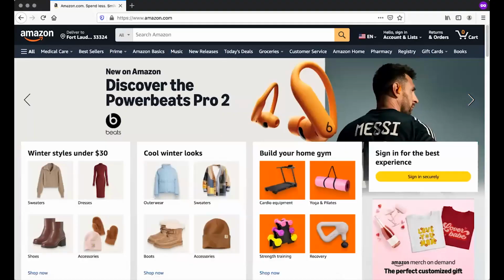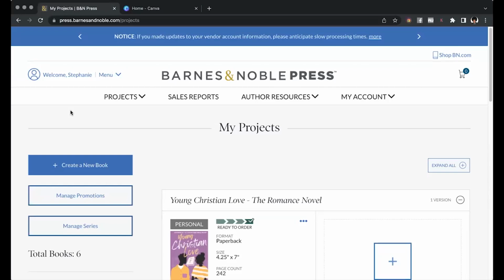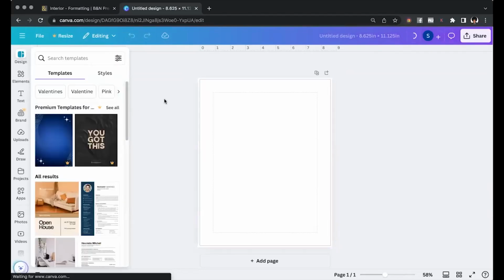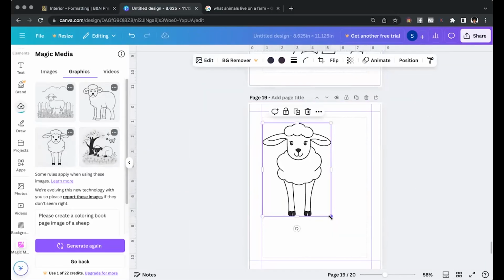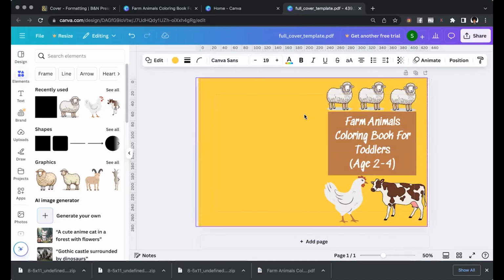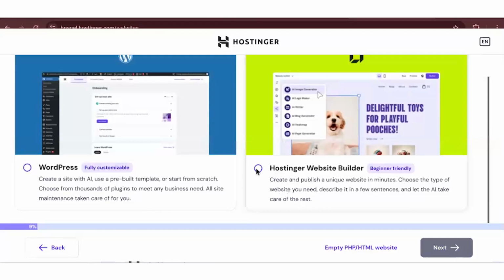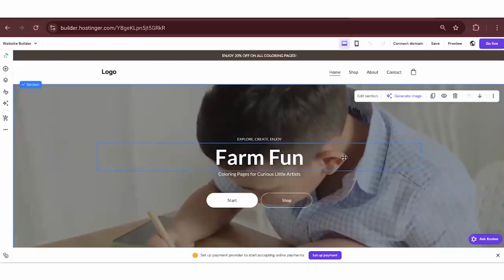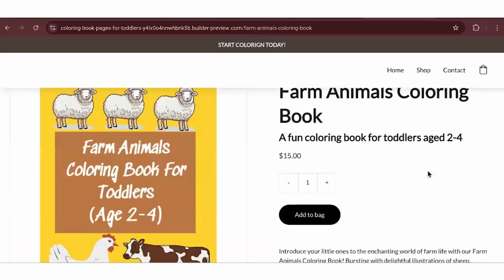HOW TO CREATE AND PUBLISH A COLORING BOOK TO SELL (WITHOUT USING AMAZON KDP) - Full Tutorial (2025)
Want to learn how to create and publish a coloring book to sell (without using Amazon KDP)? I'll show you how step-by-step. Grab my FREE 3-Day "Start Your Book" Challenge

Want my step-by-step video tutorials where I show you how to write and self-publish 10 different types of faith-based books, including eBooks, workbooks, prayer journals, daily devotionals, AND non-fiction books? Join me in the Godlywood Girl Faith-Based Author School

Ready to learn how to start your book business online as a faith-based author? Join me in my free Business Plan For Authors Workshop where I'll teach you how to do it step-by-step

QUICK LINKS
1⃣ Watch my FREE "30-Day Strategy To Get Your Book DONE" Workshop here 👉🏾

2⃣ Join the Godlywood Girl Faith-Based Author School by filling out the application form here 👉🏾

Ready to learn how to make coloring books to sell? Well sis, in this video, I'll teach you how to create coloring books FAST without Amazon KDP, especially if you're looking to make a book and make money online. If you are a self-published author and you want to create passive income by making coloring books, in this video, I'll share my step by step strategy to get your coloring book published FAST.

👉🏾 Watch my FREE "30-Day Strategy To Get Your Book DONE" Workshop here 👉🏾

Check out my video on how to create your business plan with a business model canvas

Check out my video on how to start a small business online as a female entrepreneur

Hi, I’m Stephanie Rodnez, CEO of Godlywood Girl and self-proclaimed Purposepologist, and I help women of Christ step into their God-given purpose as faith-based authors.

The mission of Godlywood Girl is to help women of Christ get unstuck, stop feeling frustrated, and start living their God-given purpose as Christian authors.

If you feel God calling you to write that book –

Then Godlywood Girl is here to serve you.

You see, I knew since the age of six that I was supposed to have my own business.

But by the time I was 25-years-old, I failed at my first business as a faith-based filmmaker, and the experience left me feeling stuck, depressed and completely hopeless at achieving my goals.

But a video by Dr. Eric Thomas (ET, where that book at?) woke my purpose back up. Through one YouTube video from ET Inspires, I realized that the power of social media could literally help someone get back to being who God purposed them to be.

And that’s how Godlywood Girl was born.

Through books, films, online courses, live bootcamps and digital media and entertainment, Godlywood Girl is here to help you birth your God-given purpose as a Christian entrepreneur.

Check out the Godlywood Girl YouTube Channel for resources to help you get started like my FREE Christian Business Toolkit and don’t forget to join the Godlywood Girl sisterhood by subscribing to the channel.

I’ll see you at Godlywood Girl!